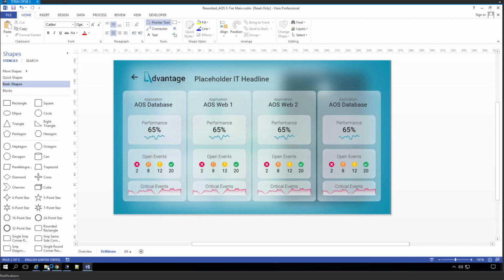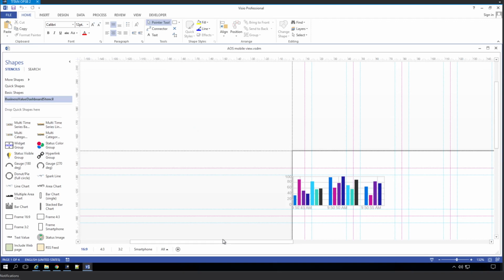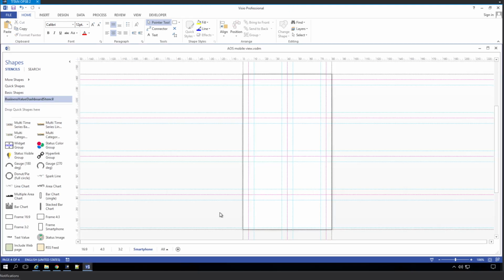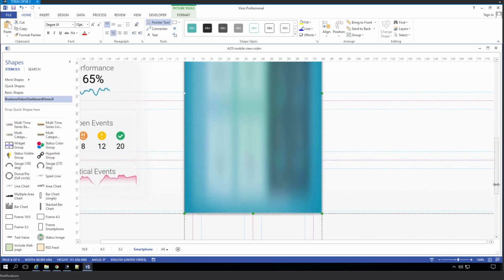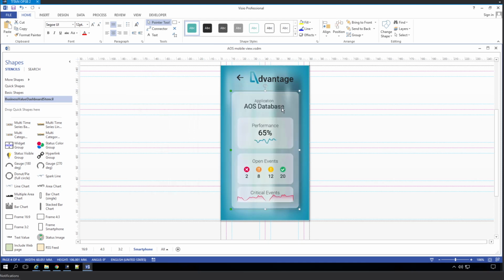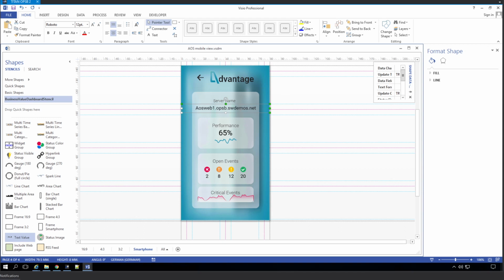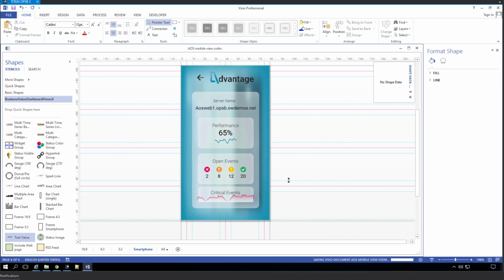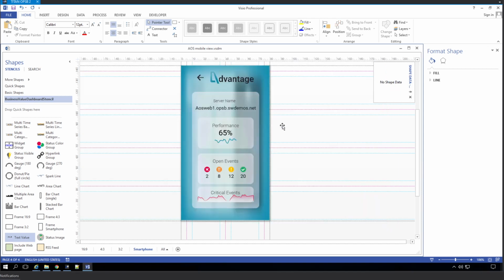BVD Dashboard For Mobile - Transforming a dashboard for Mobile phones by reusing design | Visio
Here I Take a normal Dashboard and I transform it into a BVD Mobile Dashboard
Business Value Dashboard design in Visio